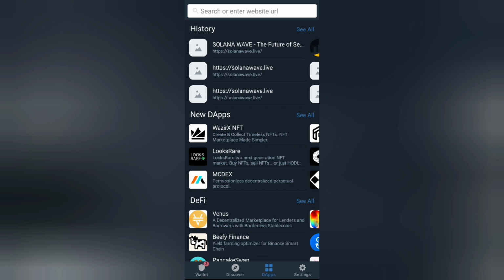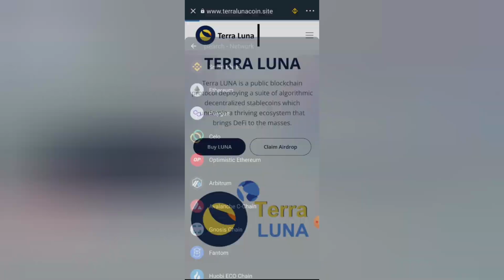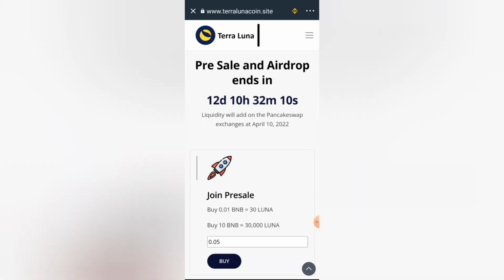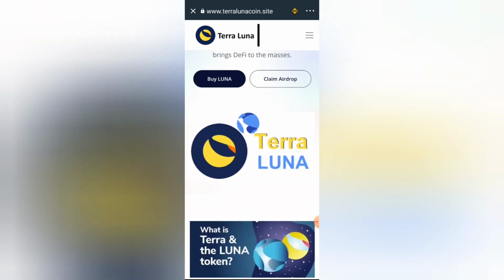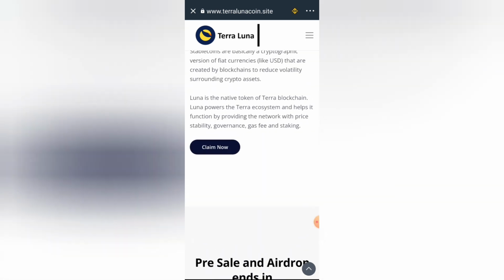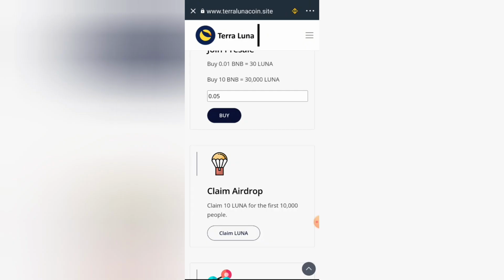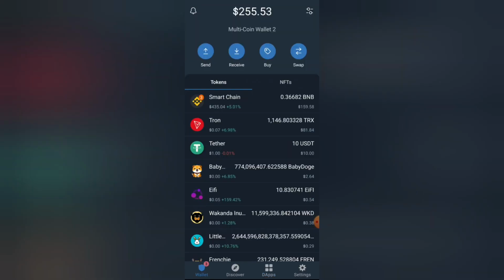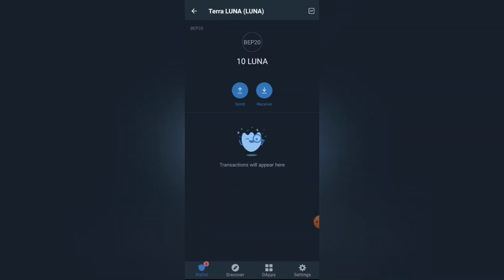HOW TO MINE FREE LUNA COIN ON SMARTPHONES